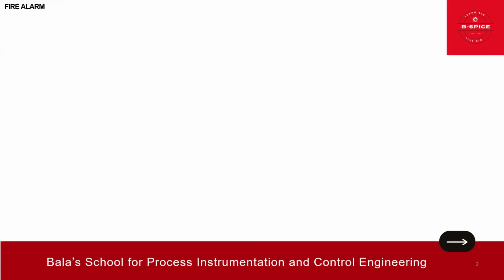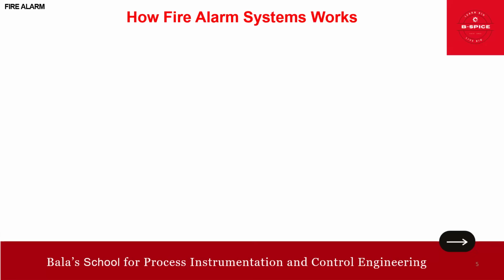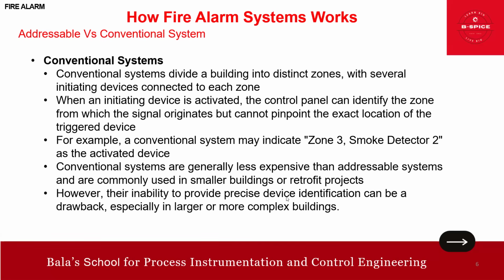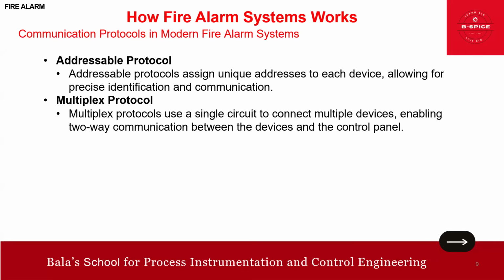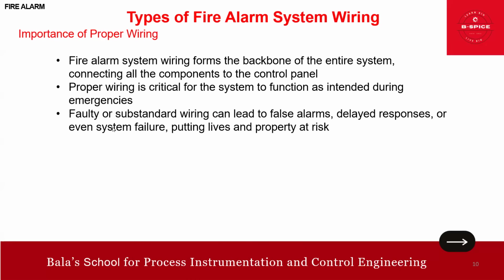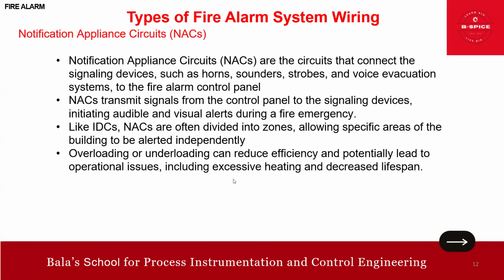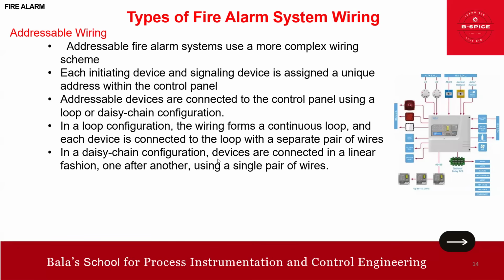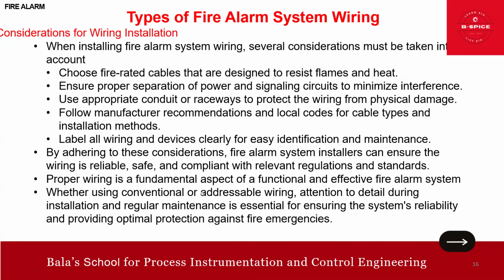FIRE ALARM SYSTEM - DESIGN (PART-2)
Link for Previous lesson of Fire & Gas system